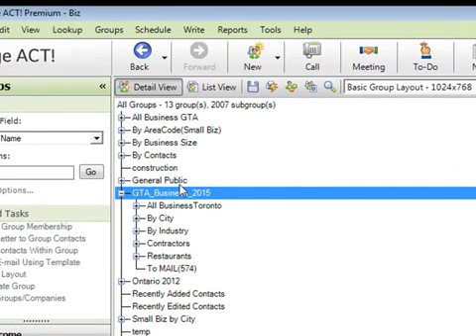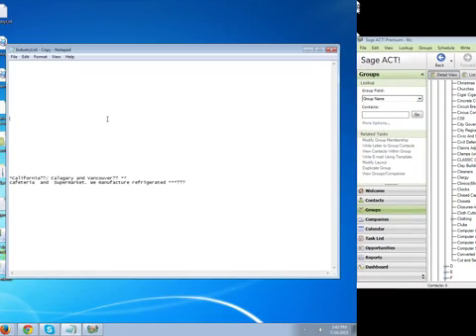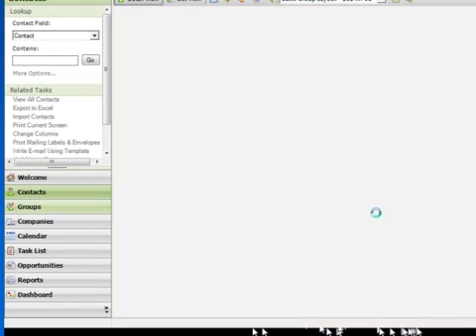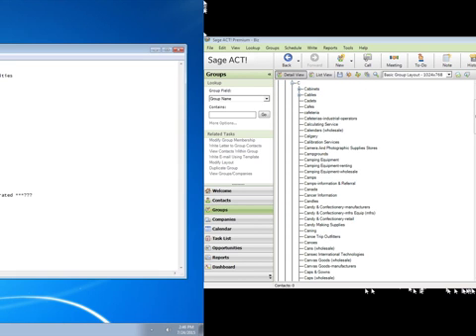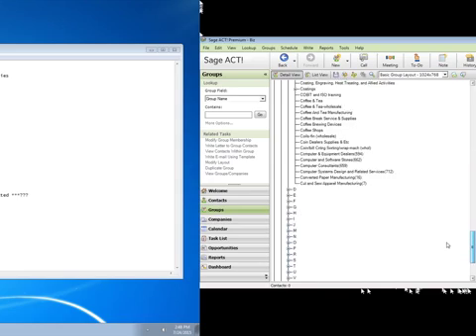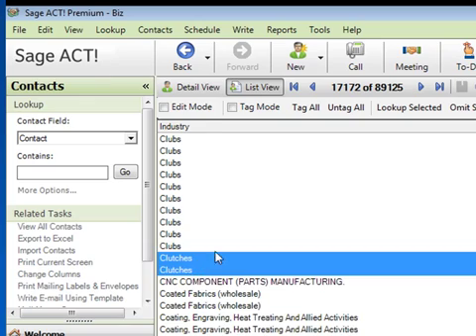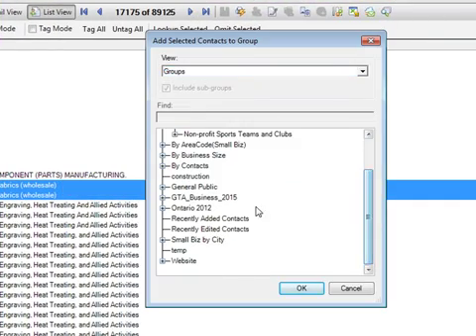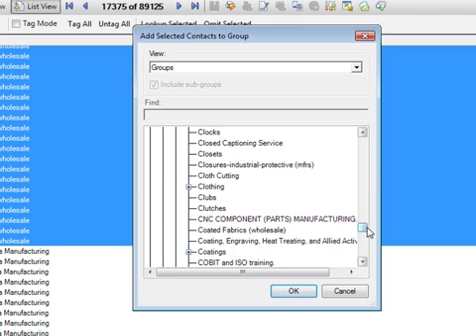Biz Subgroups _189